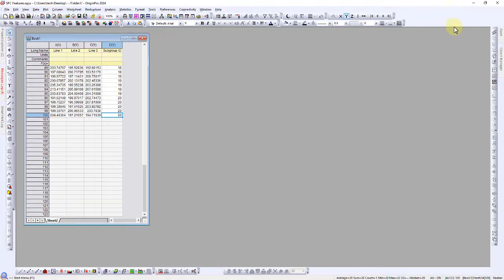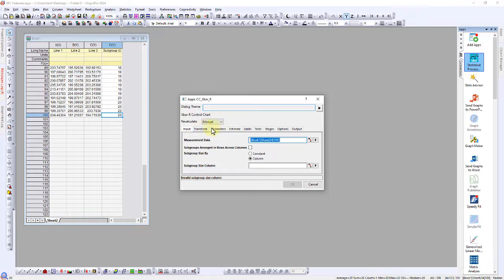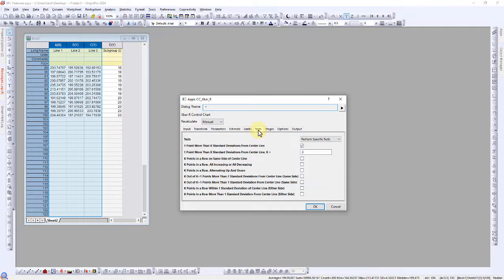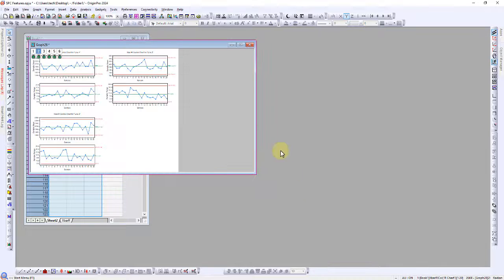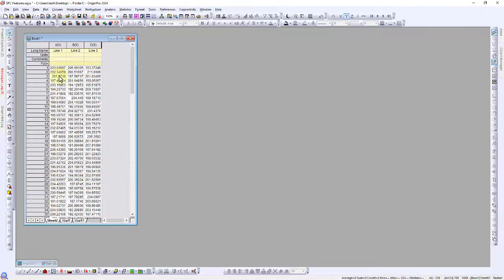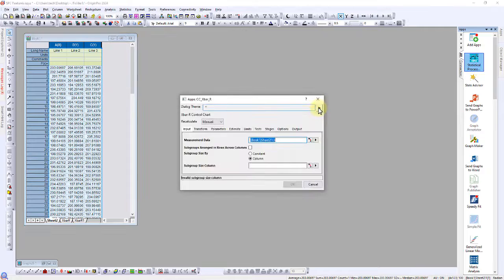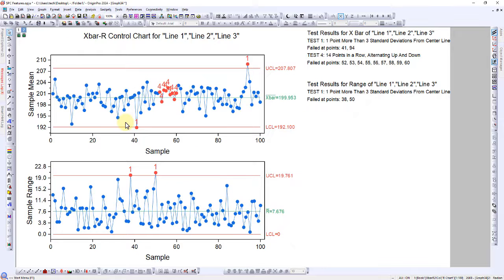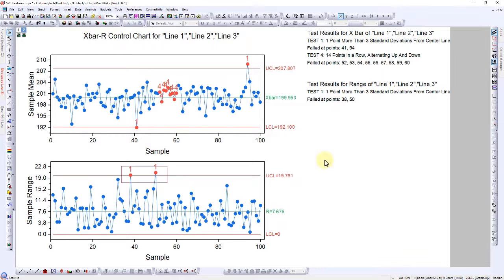Statistical Process Control 1: Control Charts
This video showcases the process of creating an Xbar-R control chart and conducting statistical tests using the Statistical Process Control (SPC) app within Origin.